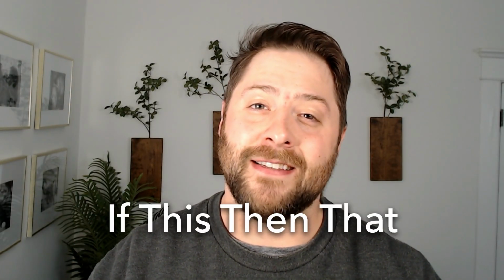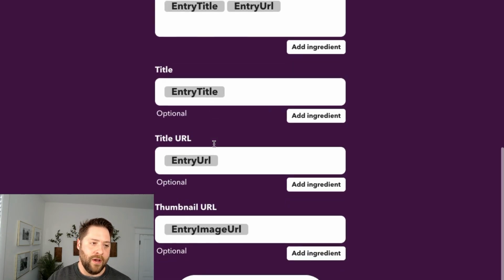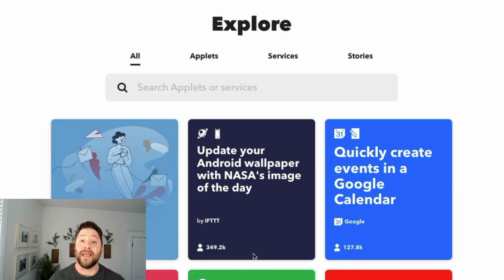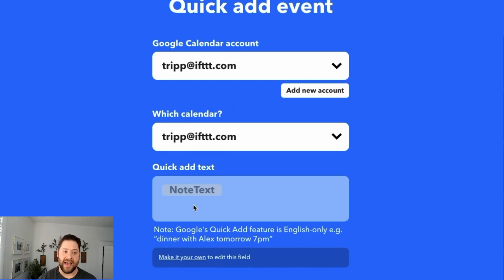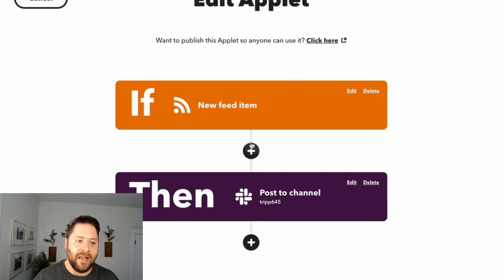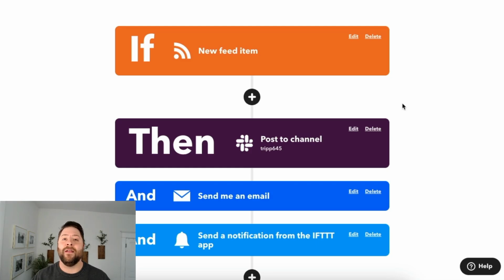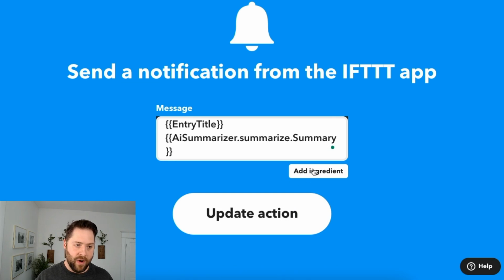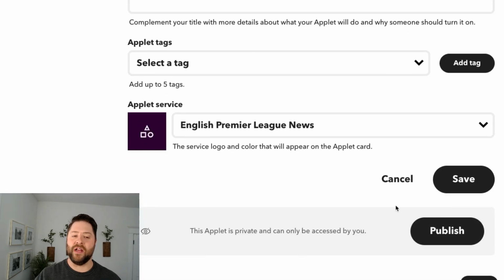How to Create and Manage Applets on IFTTT | Step-by-Step Guide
Unlock the full potential of IFTTT with this comprehensive guide to creating and managing Applets! Whether you're automating your smart home, streamlining your business workflows, or connecting your favorite services in unique ways, this video will walk you through:

✅ How to create your first Applet
✅ Understanding Triggers, Actions, and Queries
✅ Tips for managing and customizing Applets
✅ Pro tips to get the most out of IFTTT

No matter if you're new to IFTTT or a seasoned user looking to level up your automation game, this tutorial has you covered.

Have questions or want to share your favorite Applets? Drop them in the comments below!